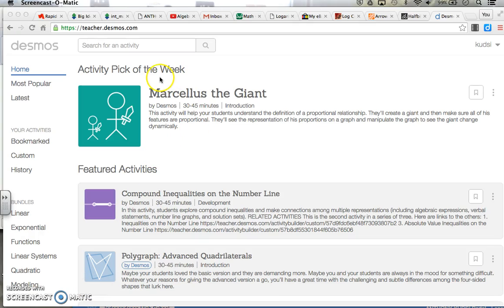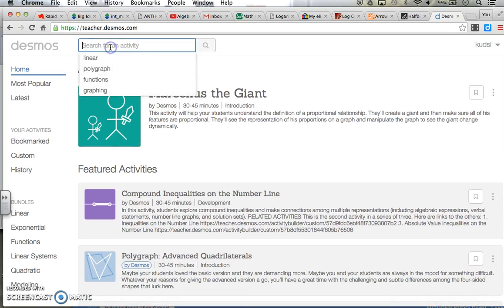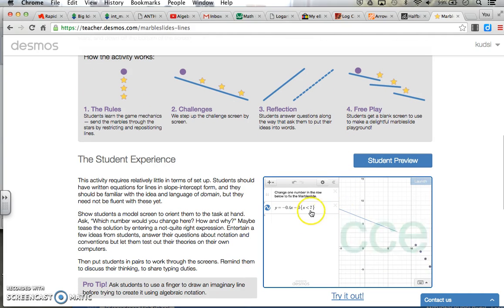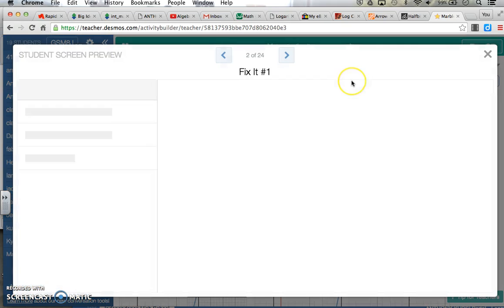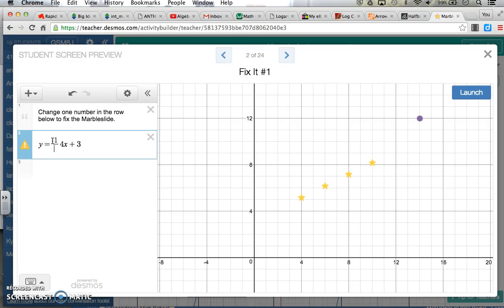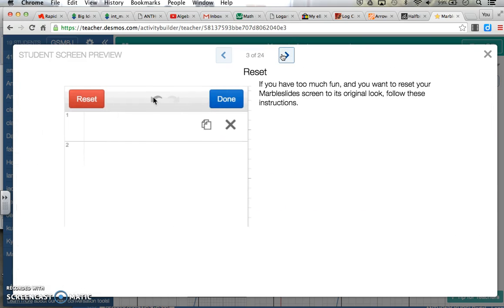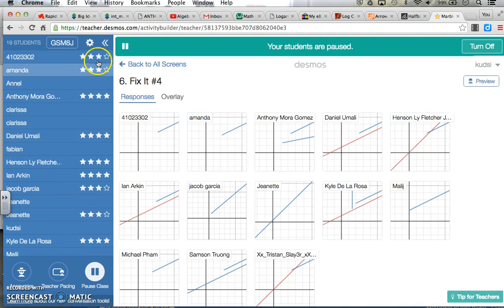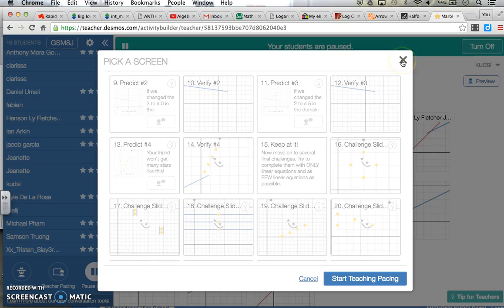Desmos Teacher Site